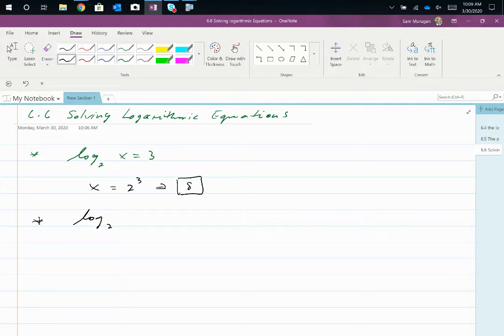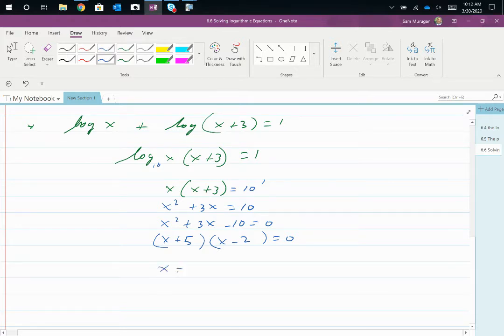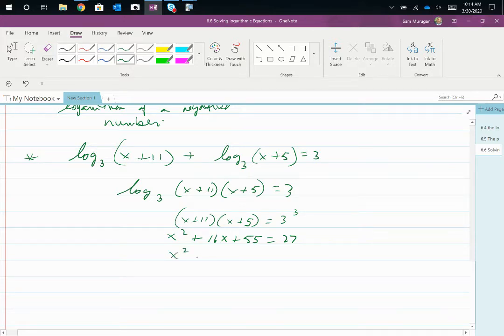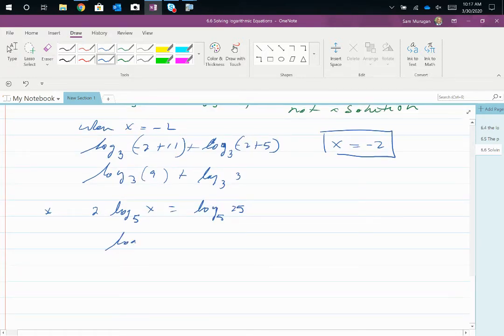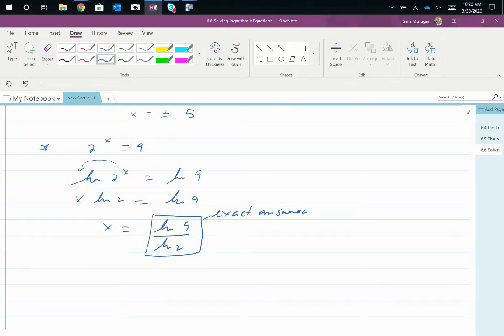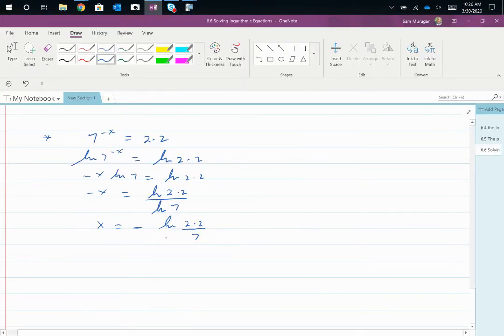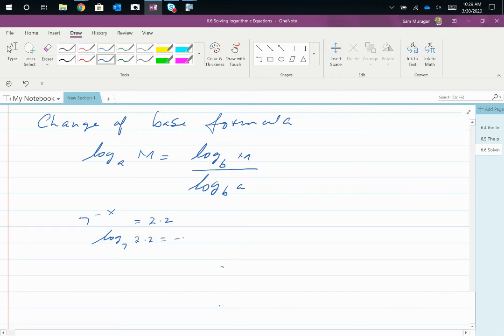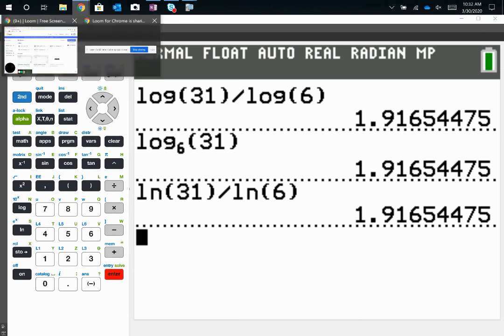MAC1105 - 6.6 Logarithmic & Exponential Equations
This lecture video covers the concept of solving logarithmic and exponential equations.
Facilitated by Murugan